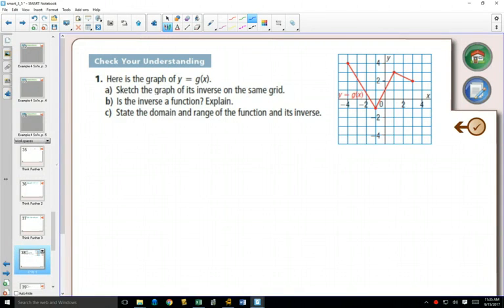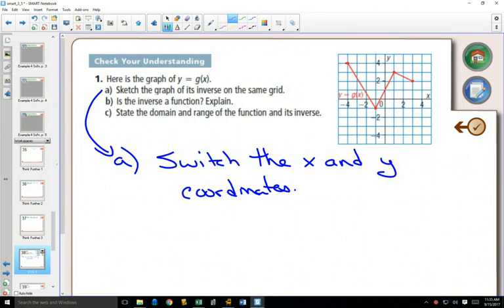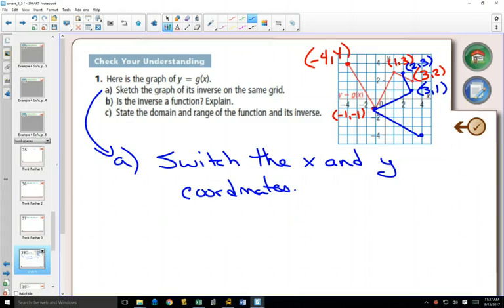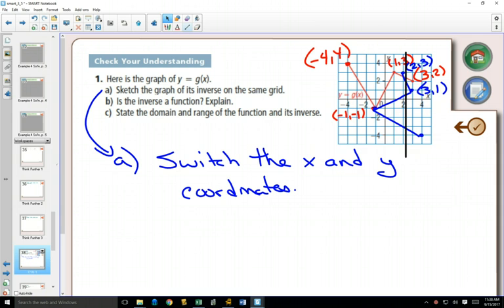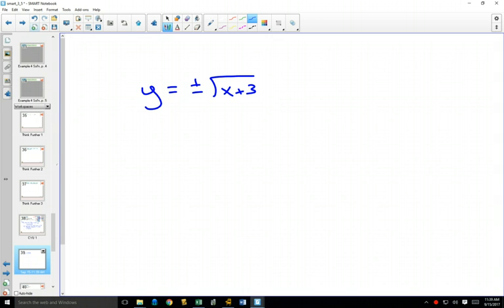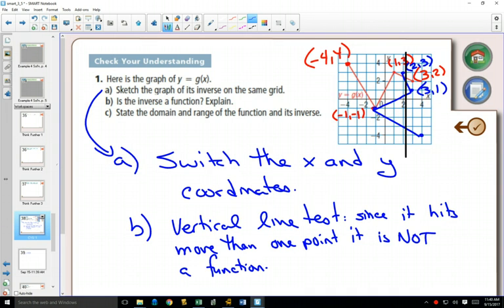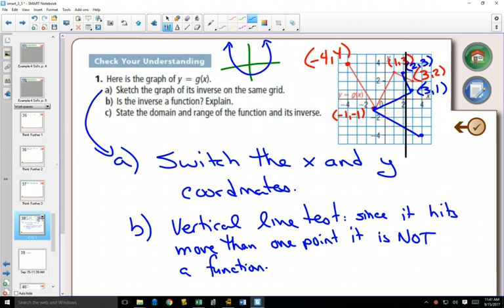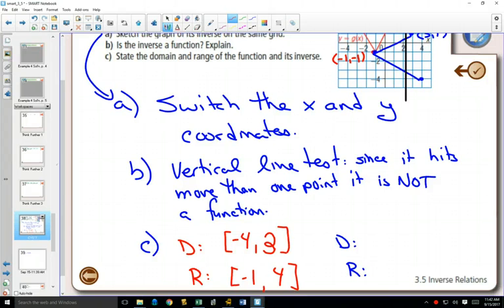40SP 3 5 Example 1